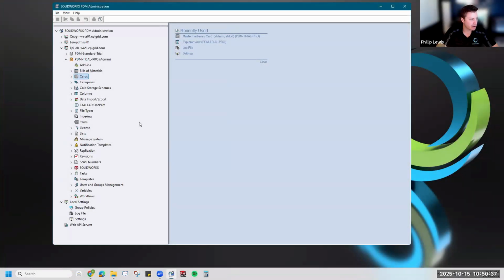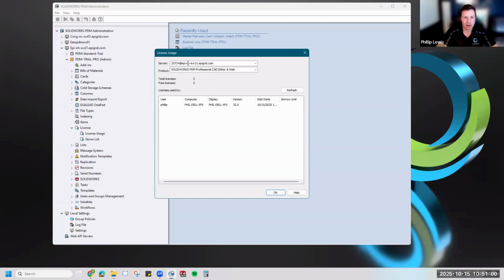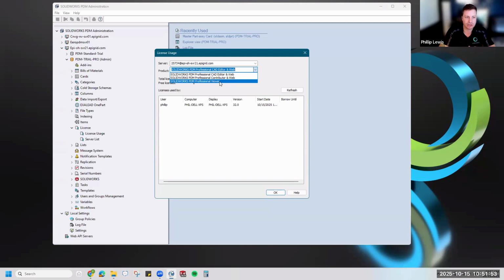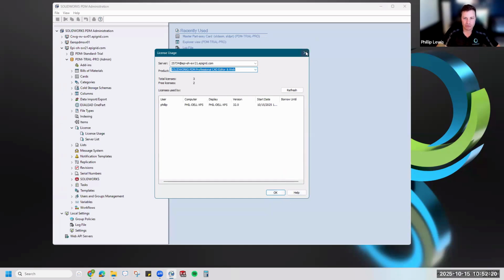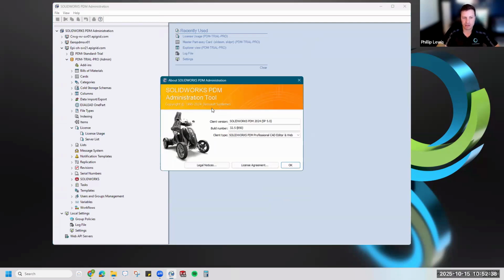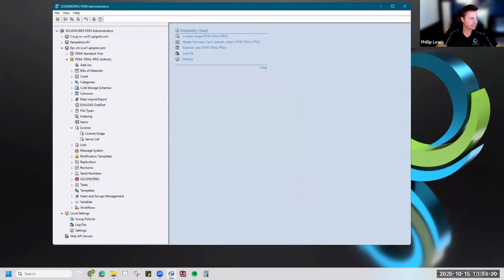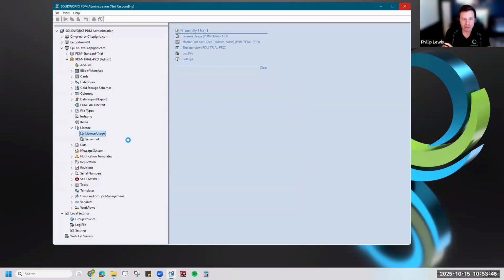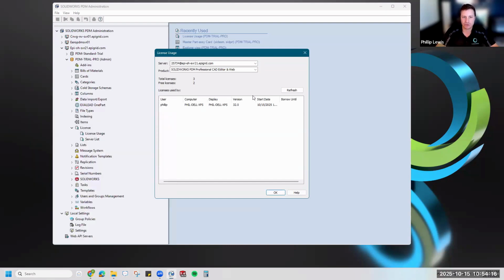3 Pillars of CAD Data Webinar #4 - Who Manages Your CAD Data and How? - Part 10 - PDM Licensing